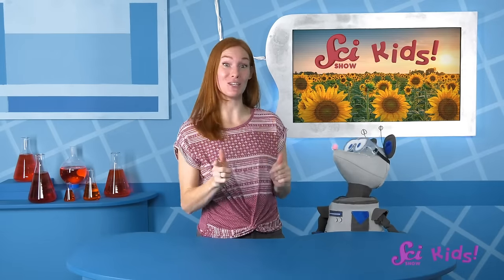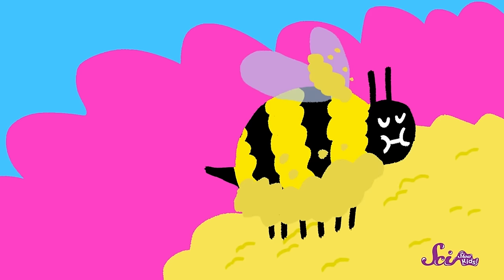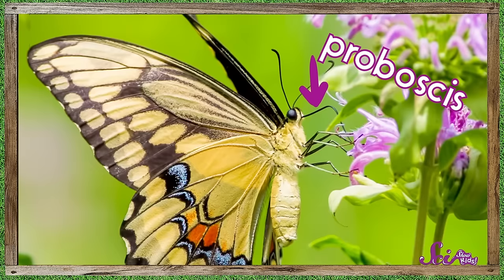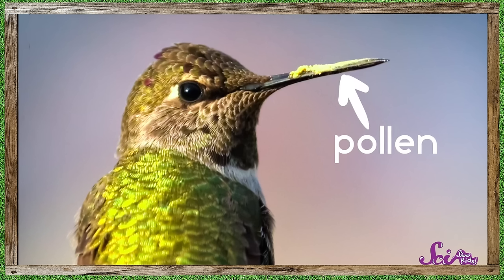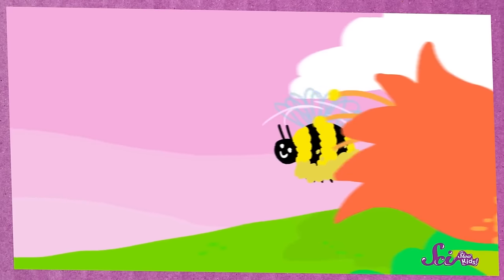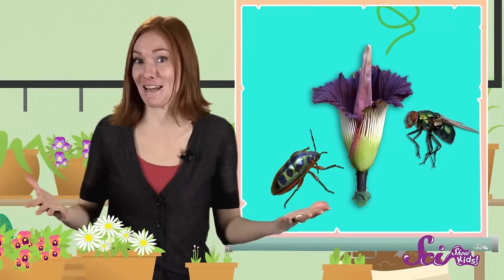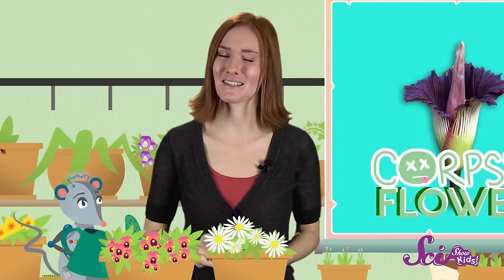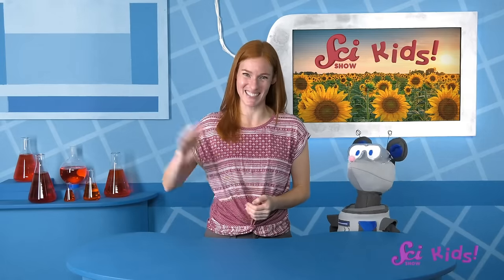How Do Pollinators Help Plants Grow? | SciShow Kids Compilation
Summer is nearly here, and that means Squeaks and Jessi will be spending lots of time playing with dirt in the garden! But it won’t just be those two out there making their garden grow big and beautiful. They’ll be getting help from lots of pollinators as well!